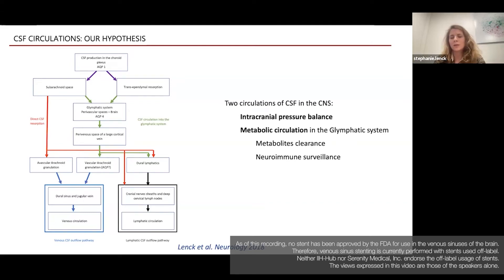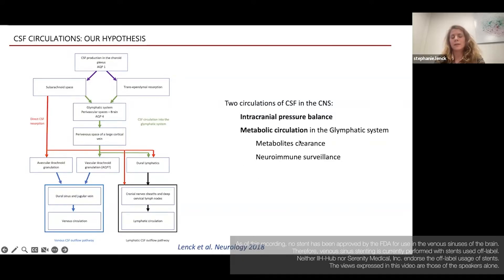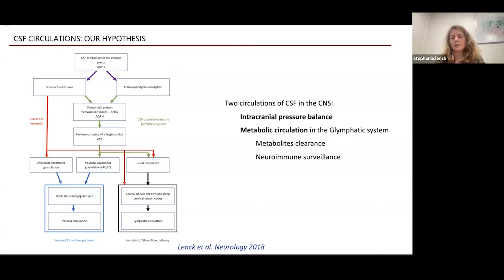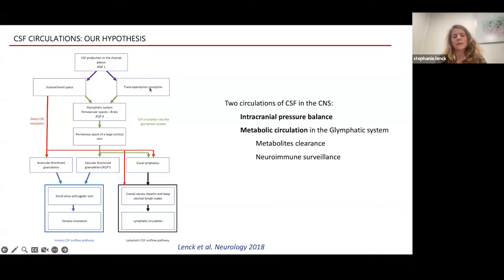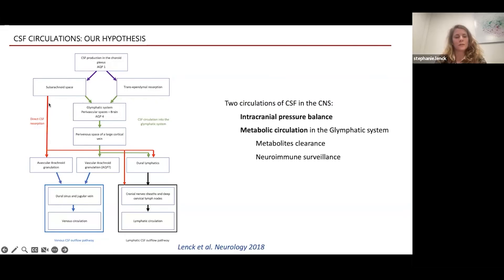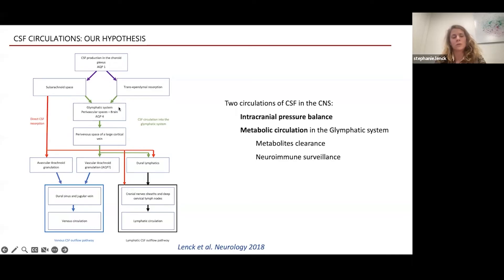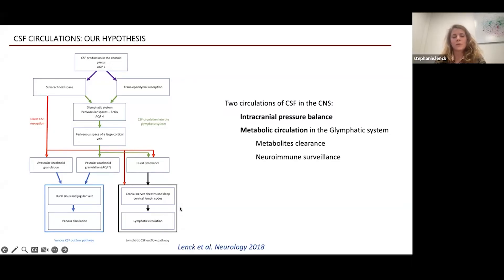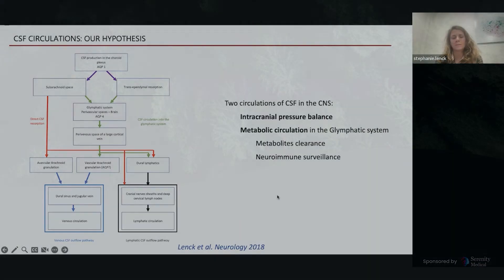Hypothesis of CSF Circulation and IIH w/ Stephanie Lenck, MD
This clip is an excerpt from Stephanie Lenck, MD's IIH Practitioner Series webinar on IIH and Brain Glymphedema. The recent discoveries of the glymphatic system and of dural lymphatic vessels represent major breakthroughs in basic neurosciences, allowing new insights into complex neurological conditions. Learn from Stephanie Lenck, MD — the first physician researcher to have understood the role of the venolymphatic system in IIH. Learn about her research and findings in this fascinating lecture. Her lecture was moderated by Dr. Y. Pierre Gobin.

Dr. Stéphanie Lenck is an Interventional Neuroradiologist at Groupe hospitalier Pitié Salpêtrière and a researcher at the Paris Brain Institute (INSERM) in Paris. Her research at the Paris Brain Institute focuses on idiopathic intracranial hypertension, cerebral venous and lymphatic physiology, and vascular malformations.

Dr. Y. Pierre Gobin is an interventional neuroradiologist at Weill Cornell Medicine in New York. He is a pioneer in new and effective treatments for cerebral aneurysms and has developed and established minimally invasive surgical approaches to treat acute strokes and eye tumors.